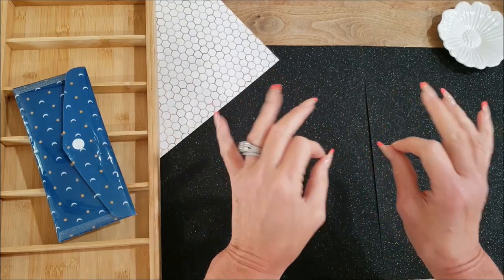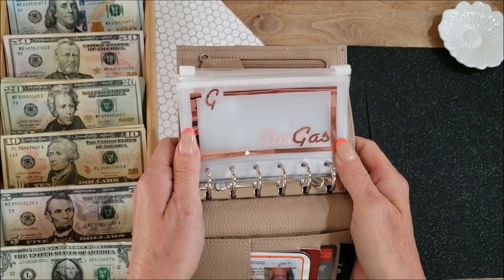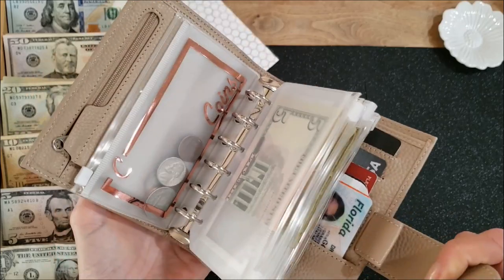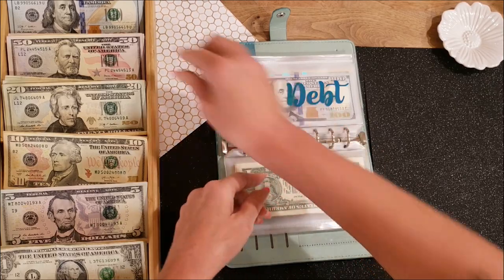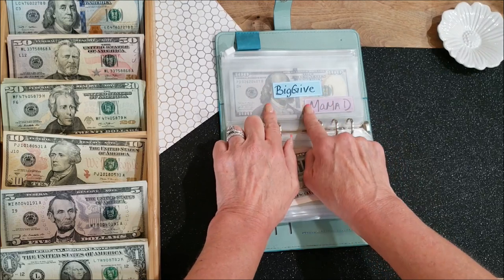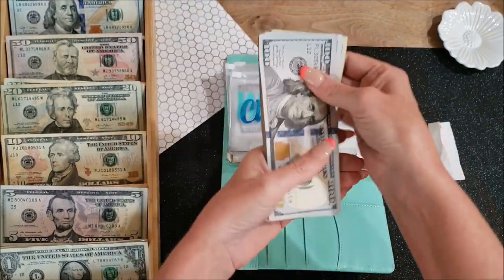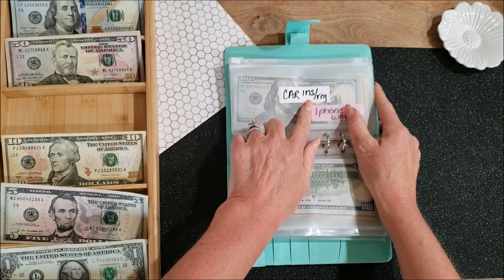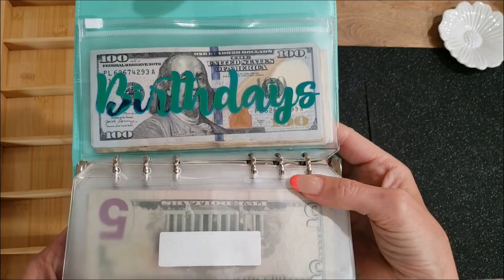Level Up My Cash Stuffing ! | $2400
To show your support to Jenn & 2 Sister Bees Jenn is super excited to share her new additions to her weekly cash stuffing!
Cash method is a learning process that makes it easy to gradually see what works for YOU when saving your money!

Wallet Binder

Wallet Envelopes